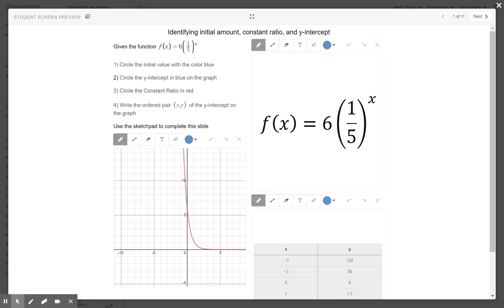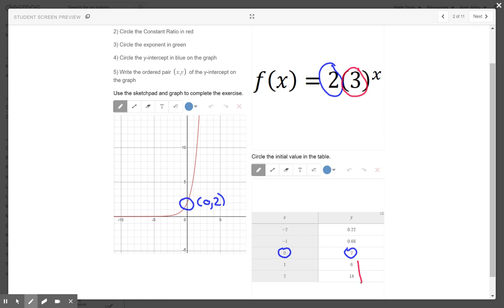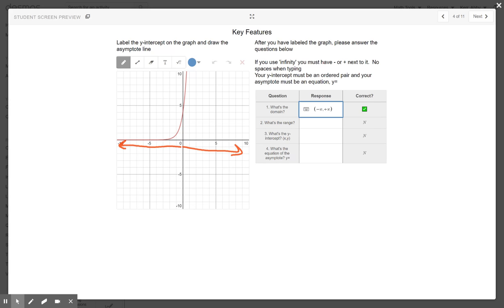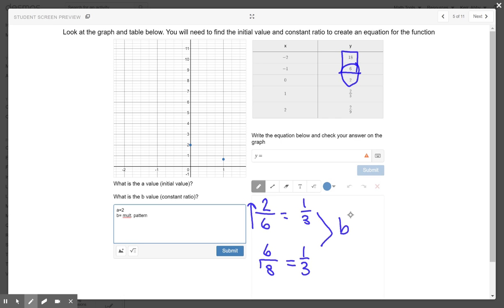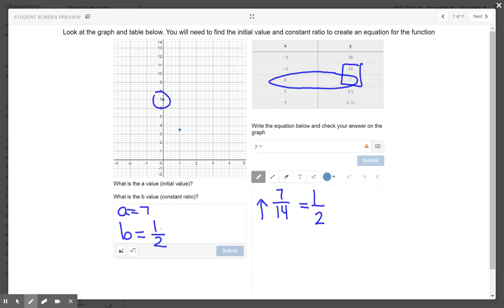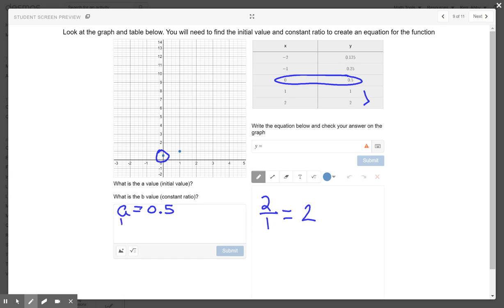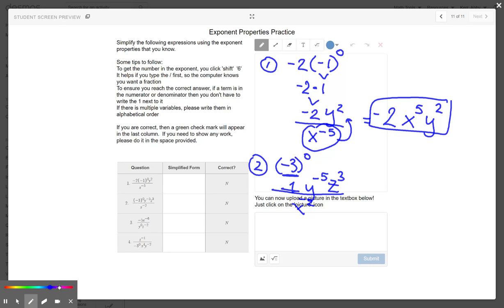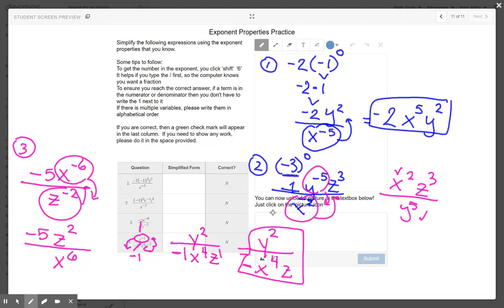6.2: Exponential Functions Practice #3